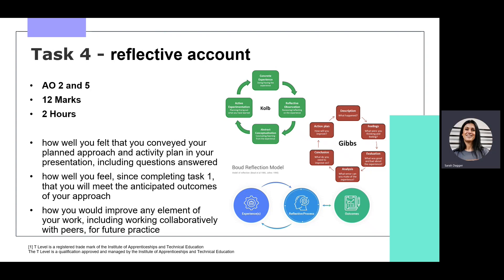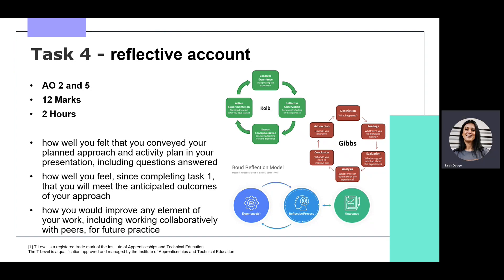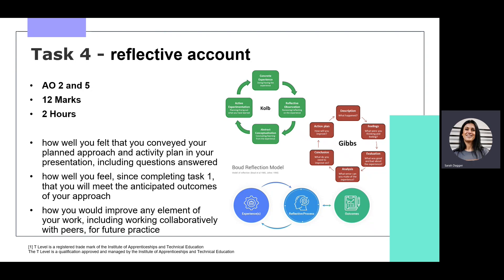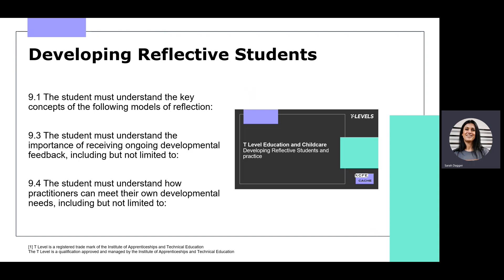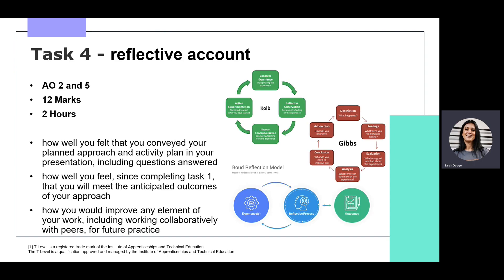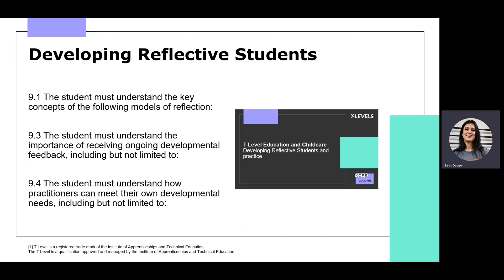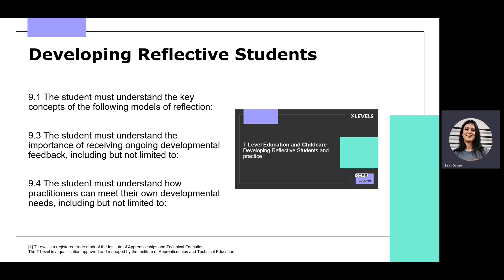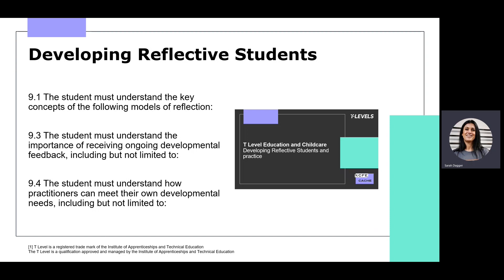Education and Childcare T Level: Preparing students for ESP Task 4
A short bitesize video for the T Level Education and Early Years employer-set project task by task.